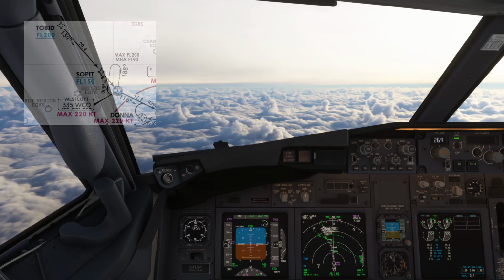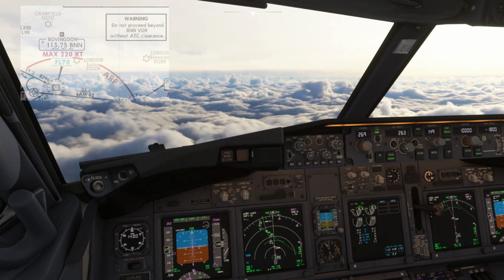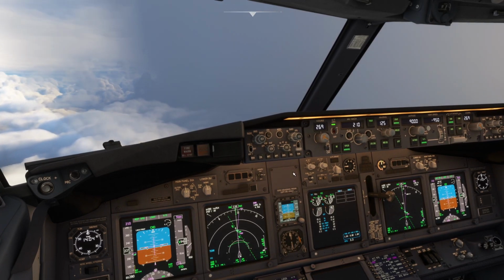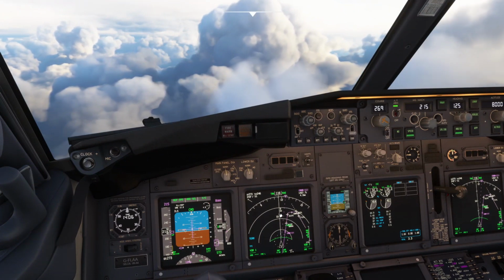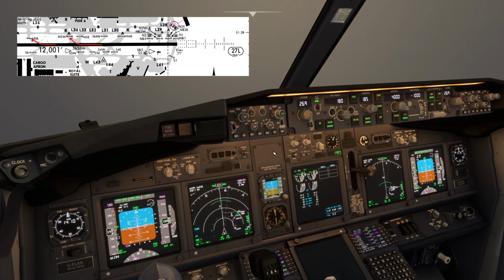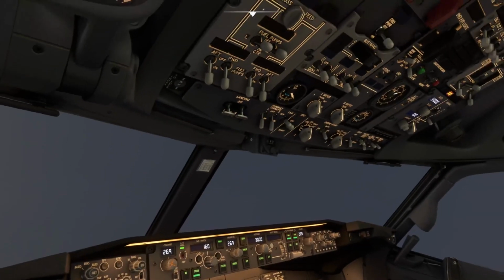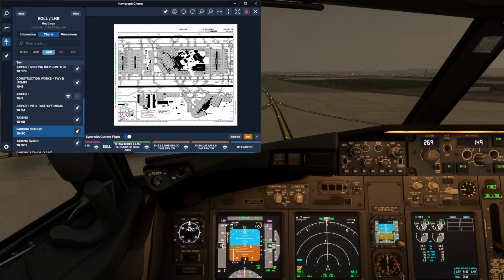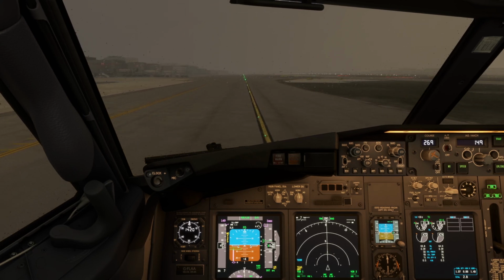VATSIM Tutorials | Episode 5: Arrivals, Landing and Taxi In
Make sure you have the next frequency pre-tuned ready! Throughout this final video (which is a little longer in length!) we'll go through an arrival into London Heathrow Airport as well as a very windy ILS approach before vacating via a High Speed exit taxiway.

I hope you found the videos useful! Be sure to check out for a great global Virtual Airline and check out all of my other videos too.